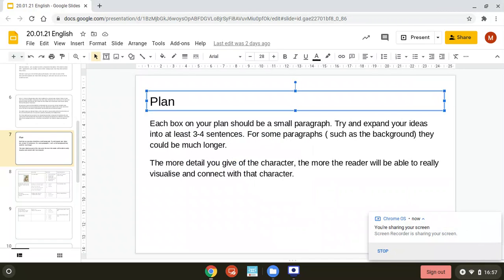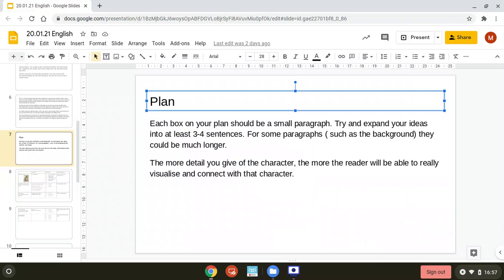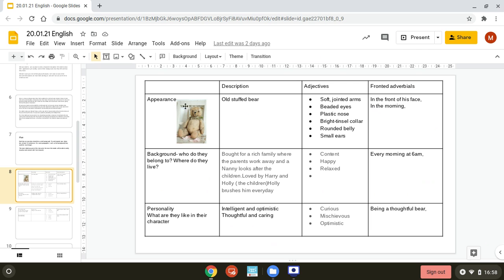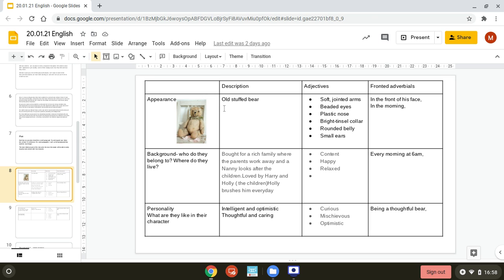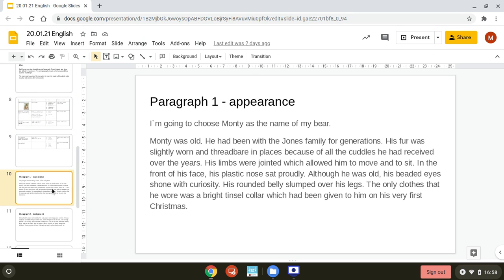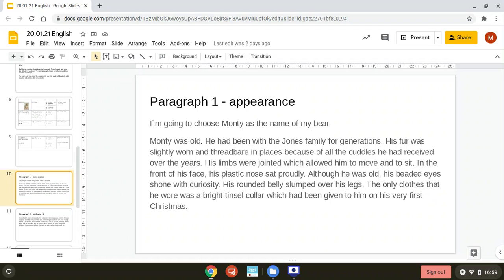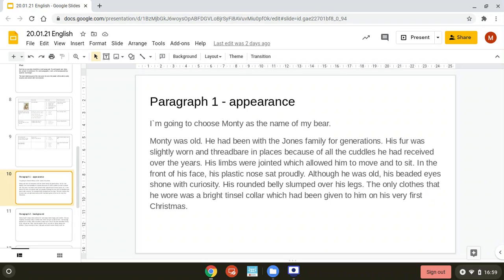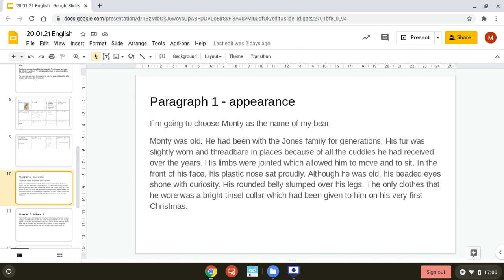Using Plan To Write Paragraphs - English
This paragraph is about the toy's appearance.